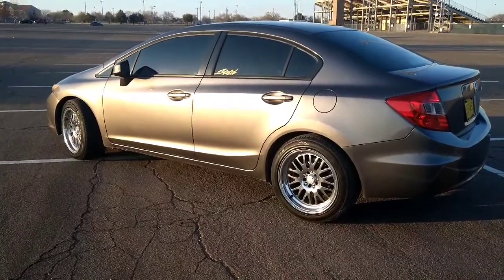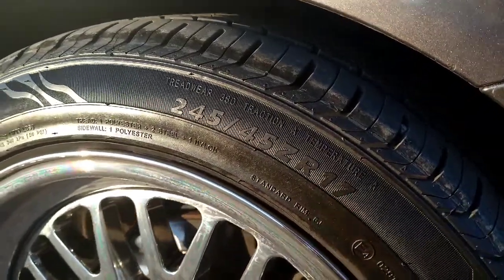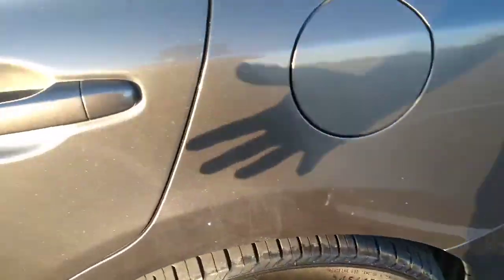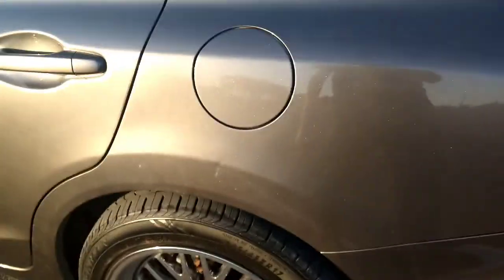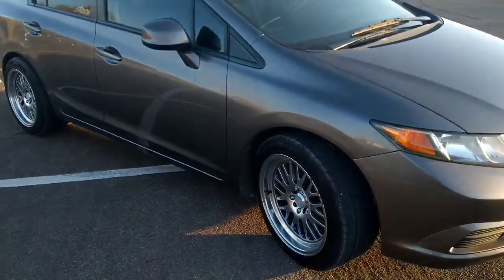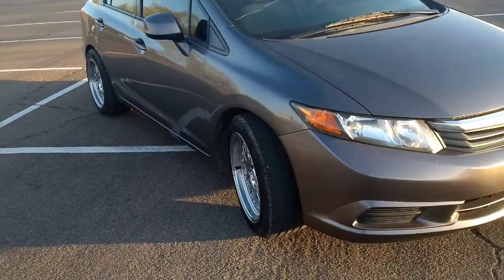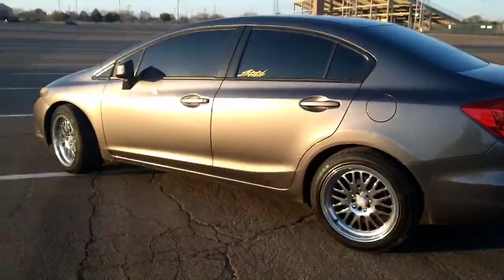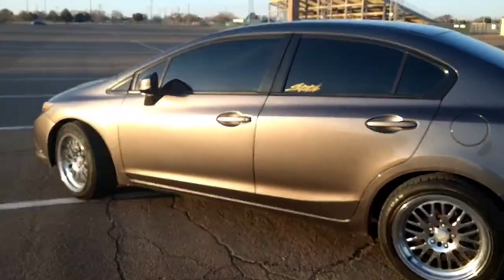How's the drivability on a Honda Civic 9th gen on a 17x9 tire size 245/45R17